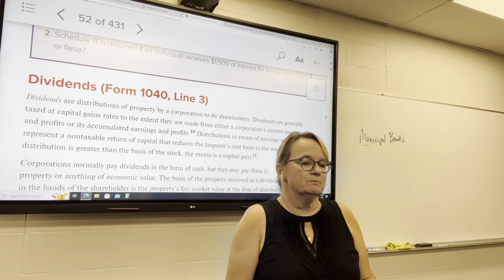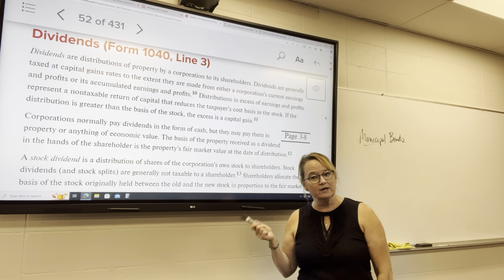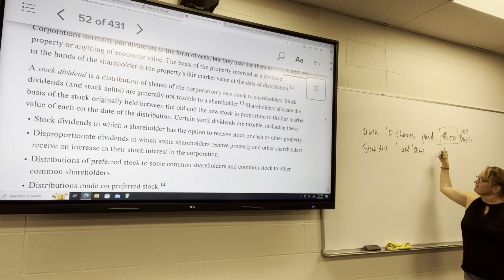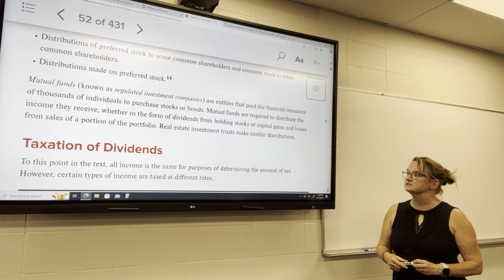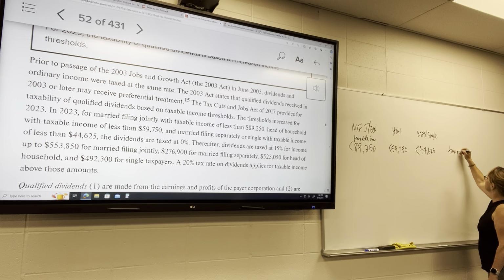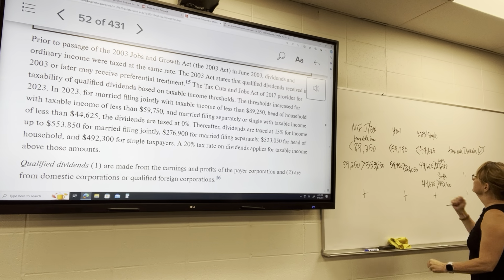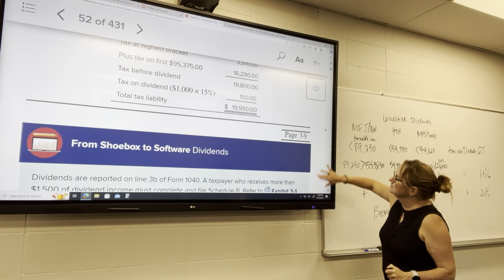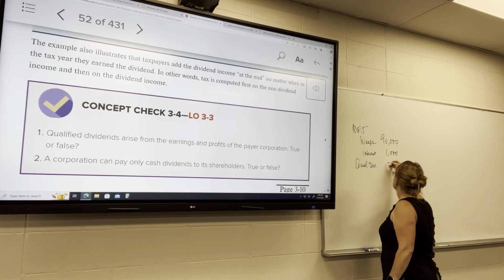Income tax accounting, fall 2024, chapter 3, LO 3–3, components of income, dividends